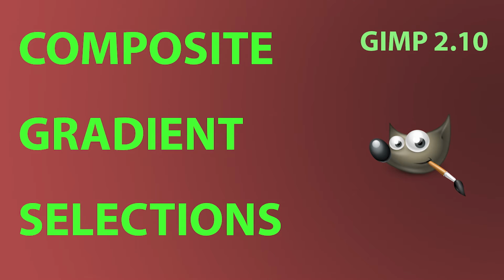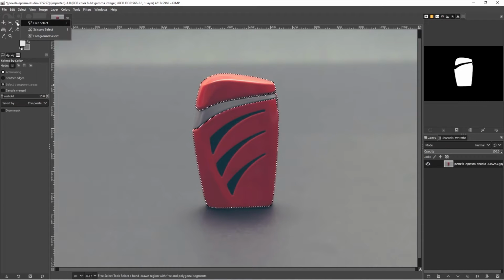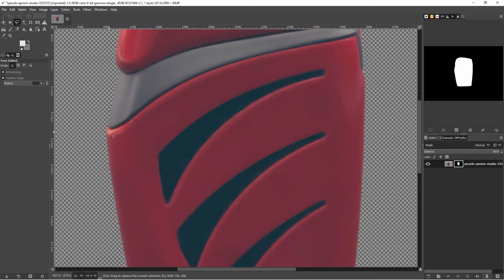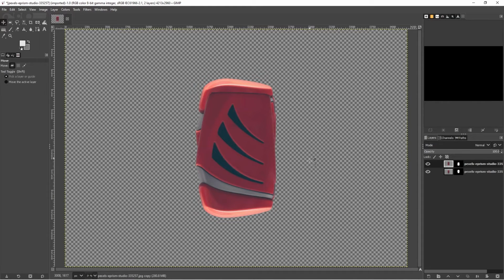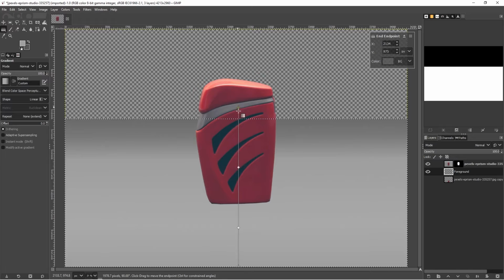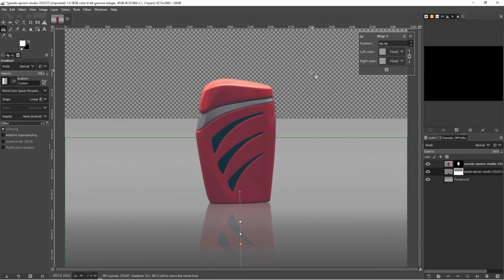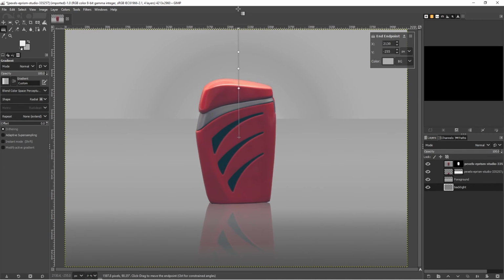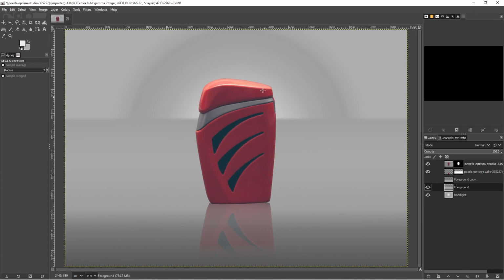HOW to Composite in GIMP 2.10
Compositing in GIMP using gradient and selection tools